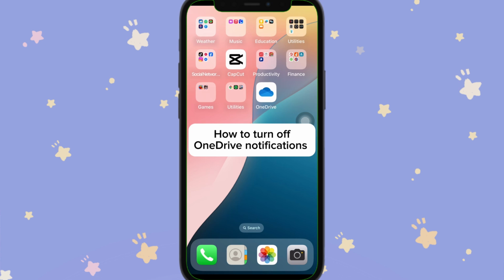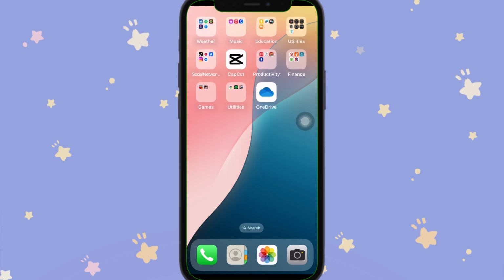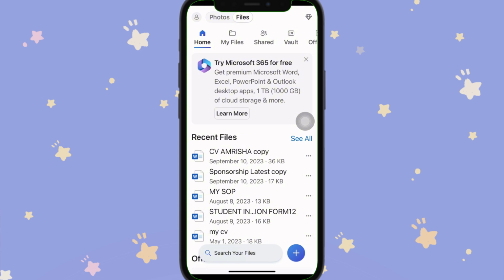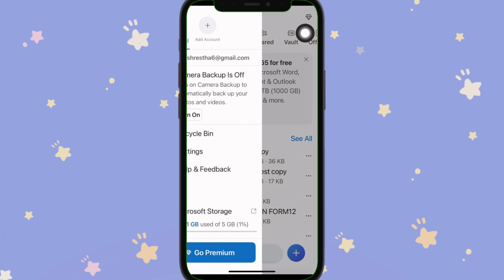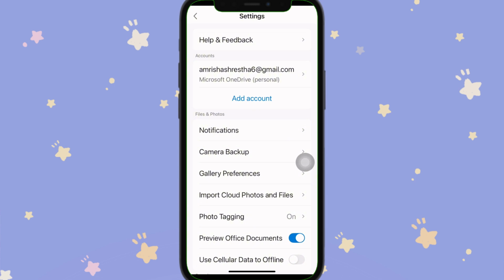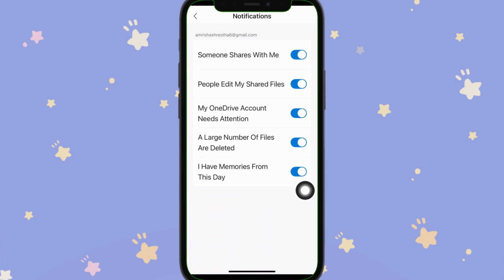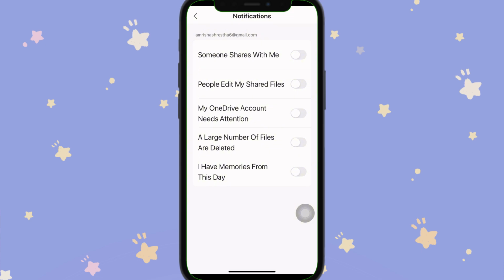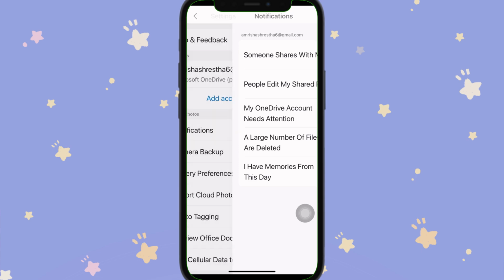How to Turn Off OneDrive Notifications 2025?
Looking to turn off OneDrive notifications? This easy-to-follow tutorial will show you exactly how to disable OneDrive alerts and pop-ups in just a few steps. We’ll guide you through the notification settings so you can control what updates you receive from OneDrive.

👉 Learn how to manage or mute OneDrive notifications and enjoy a distraction-free experience. With just a few taps, you can stop annoying sync messages and activity alerts.

🎬 Watch till the end to fully customize your OneDrive settings!